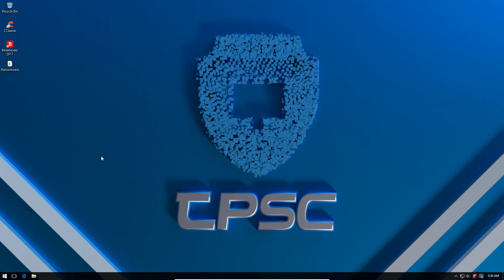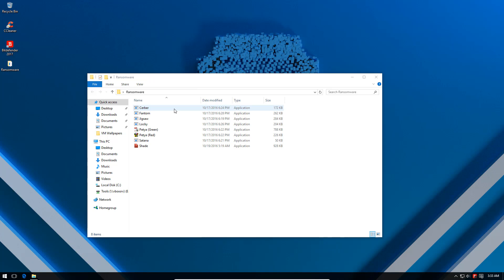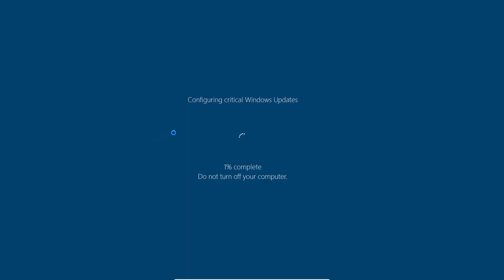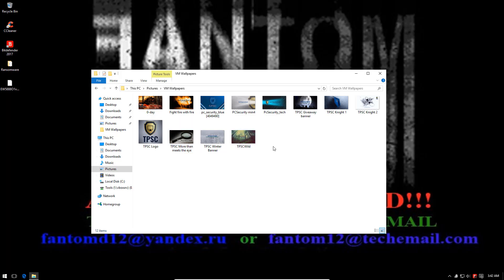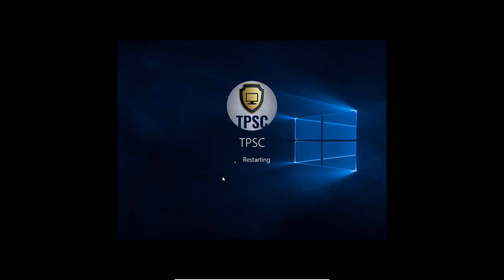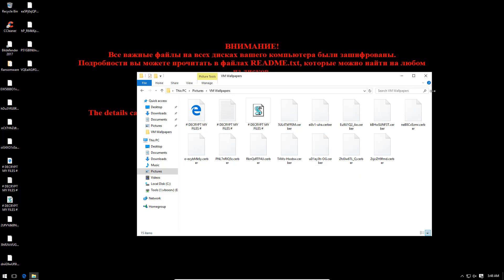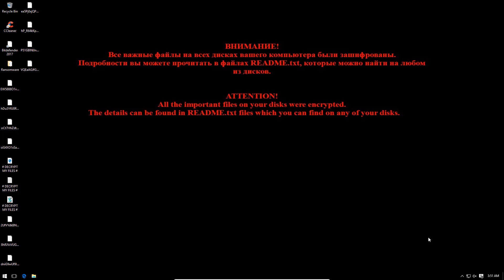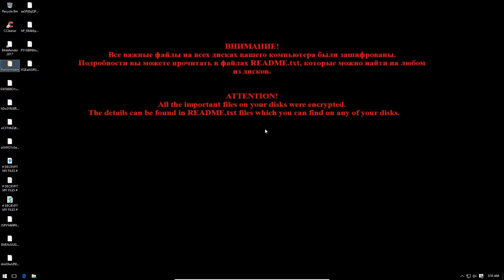Bitdefender Ransomware Protection vs Threats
Bitdefender's Ransomware protection module tested independently against some of the deadliest ransomware samples out there. What gives? Find out.